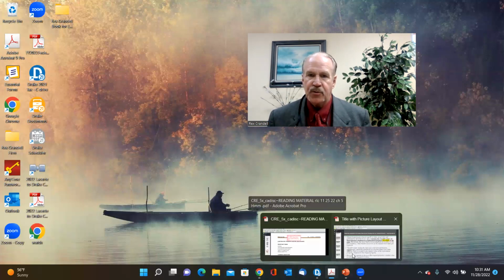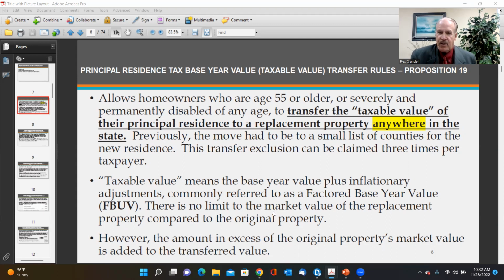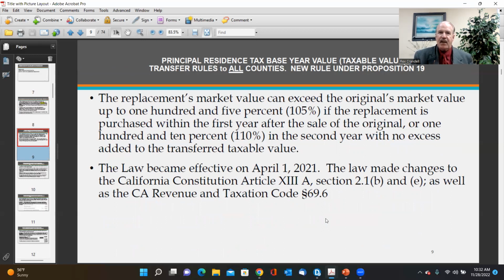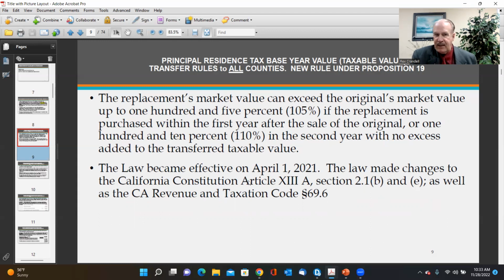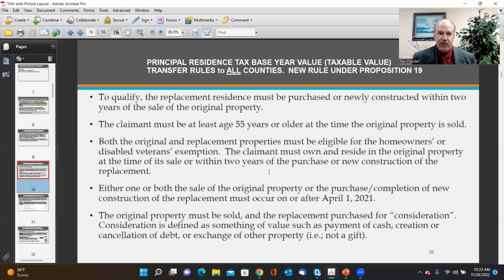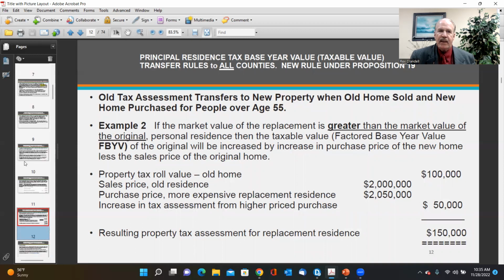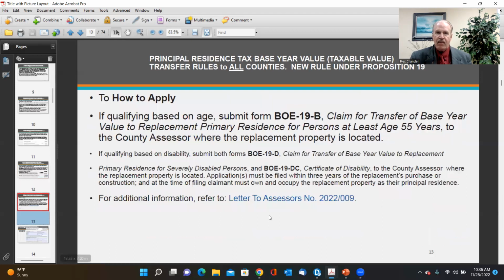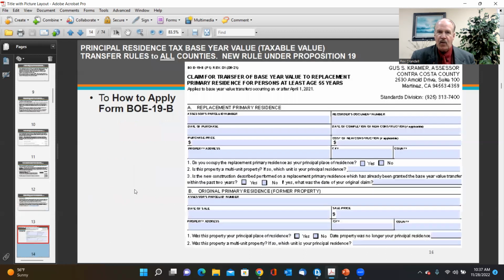Over 55 New Residence & Low Old Property Taxes rlc 11 28 22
Over 55~New Residence & Low Old Property Taxes in California
     On November 3, 2020, voters approved Proposition 19 (Home Protection for Seniors, Severely Disabled, Families and Victims of Wildfire or Natural Disasters Act), which makes sweeping changes to a property owner’s ability to transfer their Proposition 13 Assessed Value. Those changes included broad provisions that superseded prior laws for transferring the assessed value to another home (e.g. Proposition 60 and 90). Both Proposition 60 and 90 expired on March 31.       Proposition 19 was hastily passed by the legislature in less than a week and put on the November 2020 ballot. While it changed the state constitution it did not provide implementing statutes.
Moreover, portions of the approved language changes are ambiguous, unclear and/or conflicting. As a result, Santa Clara County Assessor Larry Stone was appointed by the California Assessors’ Association (CAA), to an ad-hoc committee of the CAA to help bring clarity to how Proposition 19 will be implemented uniformly by Assessors Statewide. The committee has enlisted subject matter experts and attorneys throughout California and is working closely with the Board of Equalization to provide guidance and where necessary passage, on an urgency basis, of implementing statutes and binding Board of Equalization rules. In the absence of Rules and implementing Statutes the Assessor, as of April 1, 2021 is implementing Proposition 19 as described below. Summary Effective April 1, 2021, Proposition 19 permits eligible homeowners (defined as over 55, severely disabled, or whose homes were destroyed by wildfire or disaster) to transfer their primary residence’s property tax base value to a to a newly purchased or constructed replacement residence of any value, anywhere in the state. The base year value may be transferred to a home of equal or lesser value. However, if the value of the replacement home is greater than the value of the original property, the difference in market values is be added to the transferred base year value. To see an estimate go to the Assessor’s Base Year Transfer Calculator. Do I Qualify? To qualify for a Prop 19 tax base transfer, a few criteria must be met. First, either the claimant or claimant’s spouse must be age 55 or older when the original residence is sold. Second, the replacement residence must be purchased within two years either before or after the current residence is sold. Third, one of the transactions must occur on or after April 1, 2021. If both your sale and purchase were prior to April 1, 2021, you may file for the exclusion under Proposition 60/90 base year transfer rules; however, you are not eligible for the exclusion under the new Proposition 19 rules. The requirements, as of April 1, 2021, for Proposition 19 exclusion include, but are not limited to: The principal claimant or the claimant's spouse who resides with the claimant must be at least 55 years of age at the time the original residence is sold. The claimant must be an owner on record of both the original and replacement residences. The replacement residence must be purchased or newly constructed within two years either before or after the sale of the original residence. The purchase or new construction of the replacement dwelling must include the purchase of that portion of land on which the replacement dwelling will be situated. One of the two transactions must occur on or after April 1, 2021. The principal claimant must have ONE of the following on both the original and replacement residences: ✓ Received, or was eligible for, a Homeowner's Exemption OR ✓ A California homeowner can receive the benefit a total of three times, except for certain circumstances regarding severely disabled persons and disasters. Claims must be filed within three years from the date the replacement residence is purchased or newly constructed to receive full relief. Claims filed after the three-year time period will receive Prospective Relief only. You must complete the claim form and provide evidence and/or declare under penalty of perjury that you are at least 55 years of age.